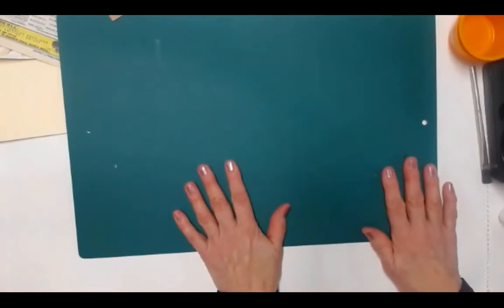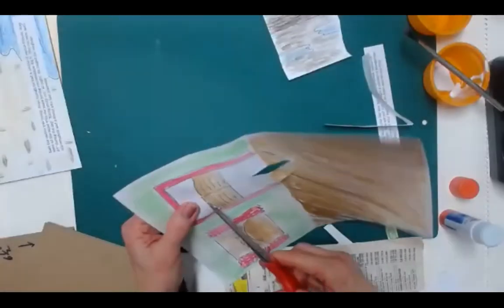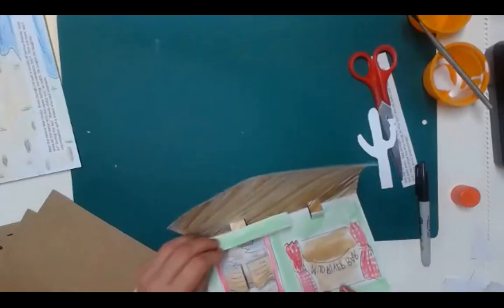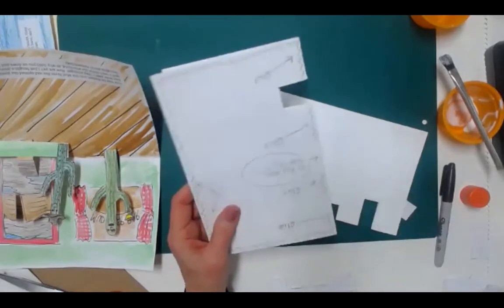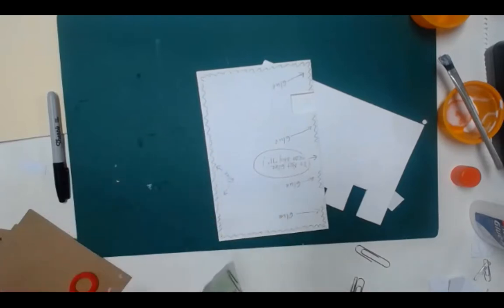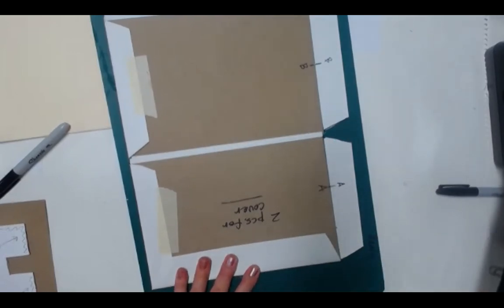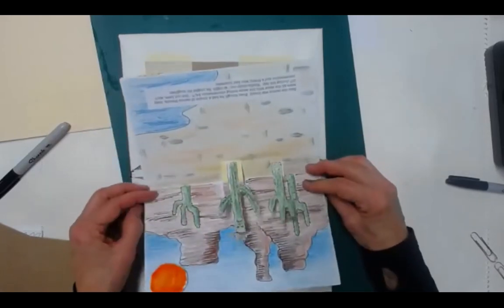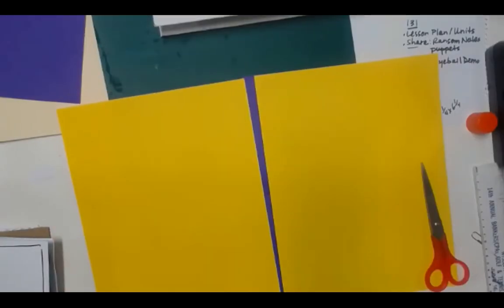Pop Up Book Construction Part 2 J Healy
This is a college-level Art Methods Class taught by Julia Healy on putting together a simple Pop-Up Book. At present, there is no Part 1, but I will try to make one for you.